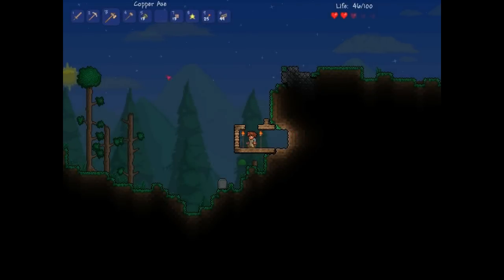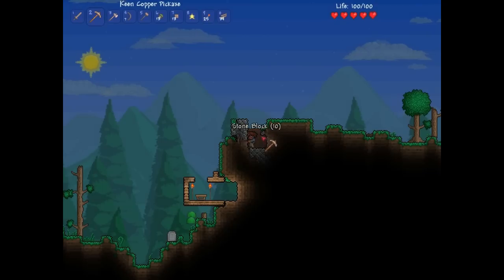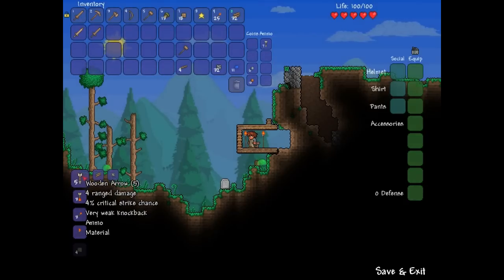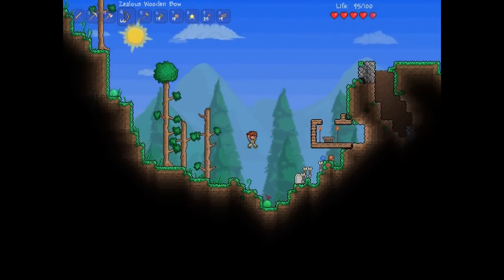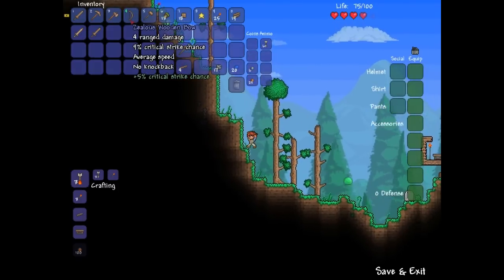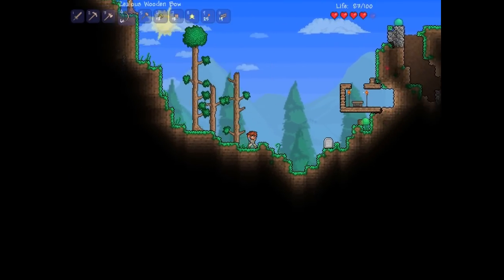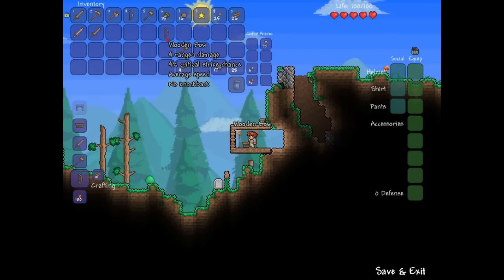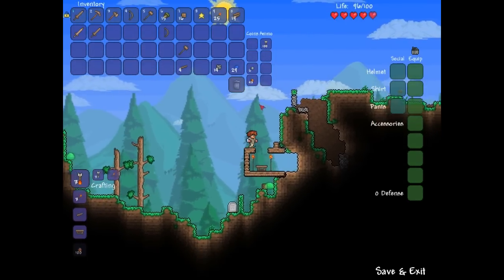Terraria Crafting:Wooden Bow and Wooden Arrows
Crafting guide to Wooden Bow and Arrows